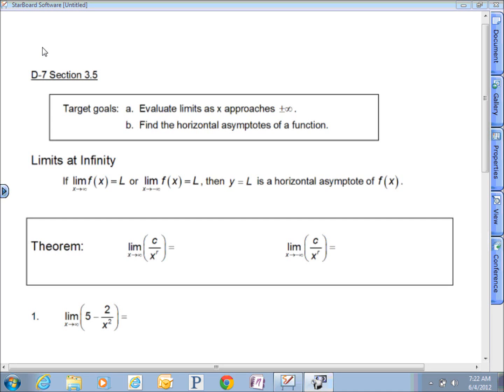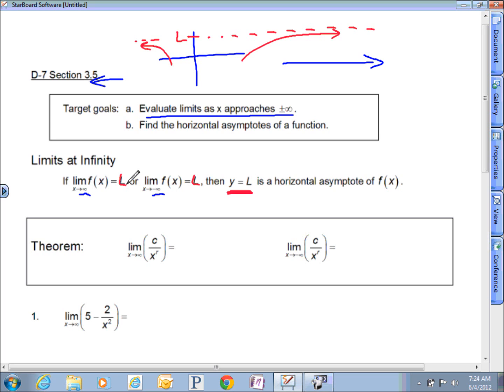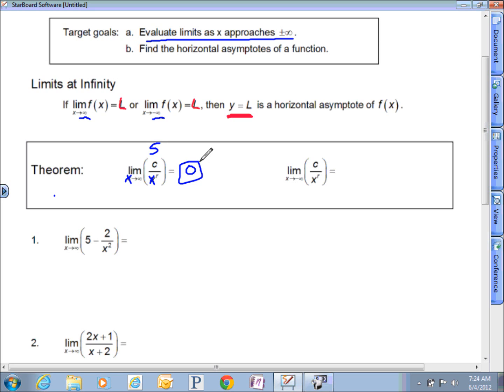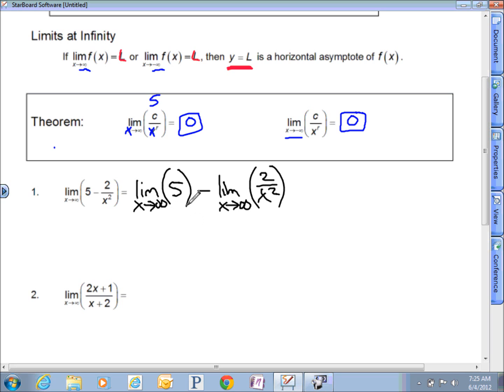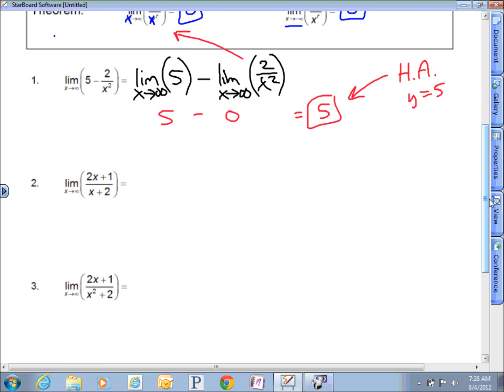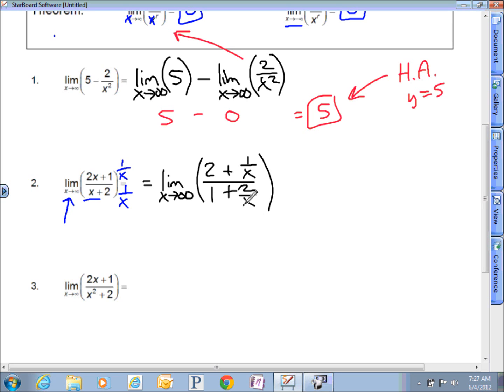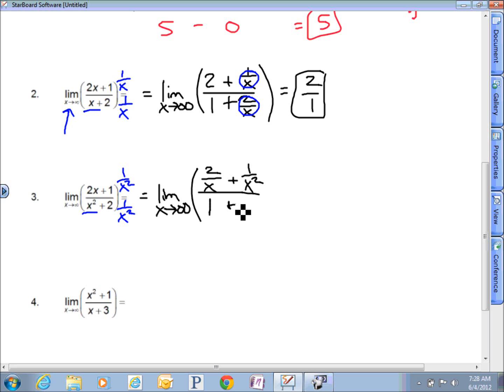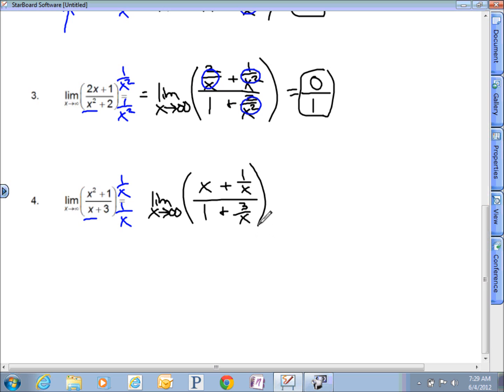3 5 Infinite Limits